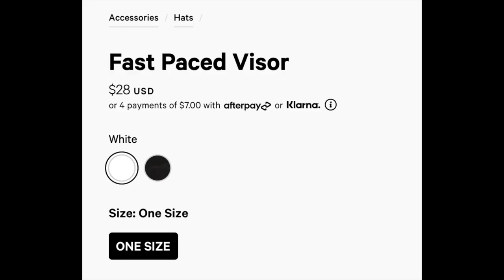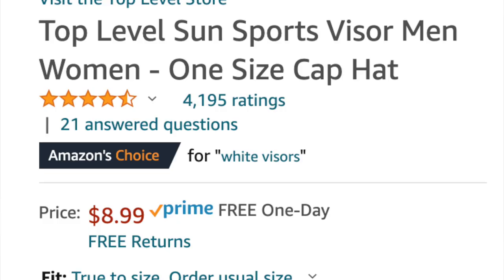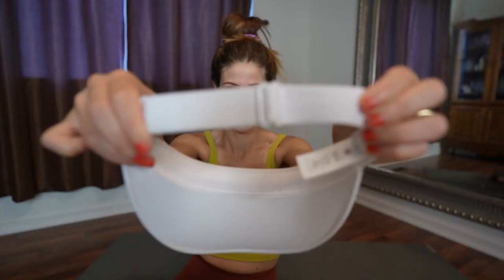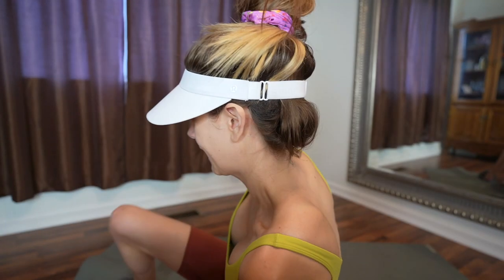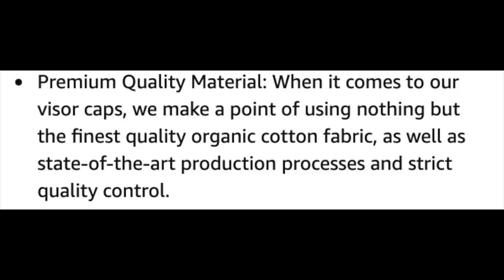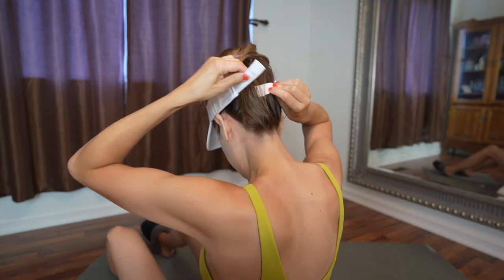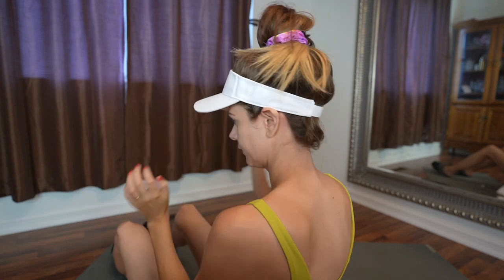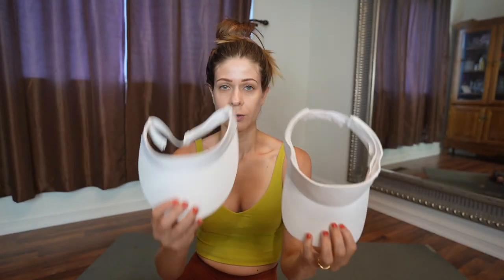LULULEMON VS AMAZON | Visor Comparison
Hey hey pretty yogi! Are you going to try the Lulu Lemon Visor OR the Amazon Visor?? Any feedback on how to make this content better. Let me know what yoga products you would like me to review.